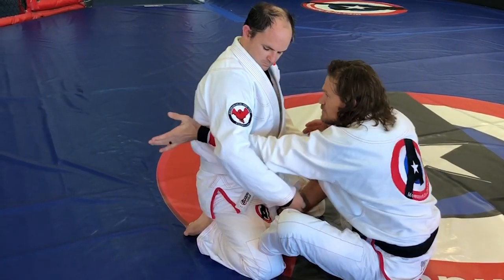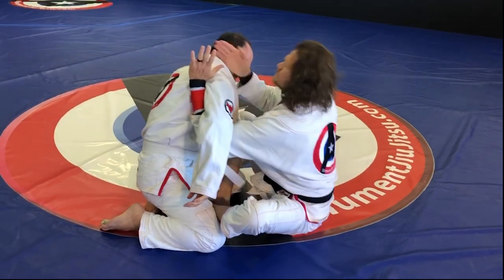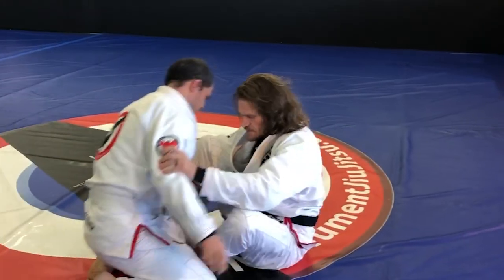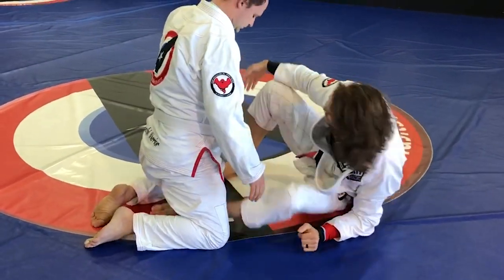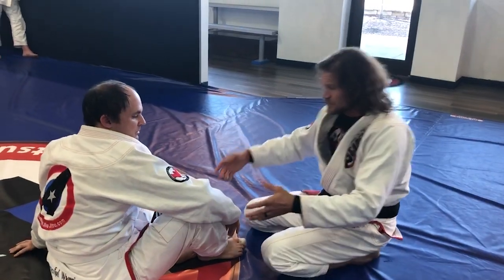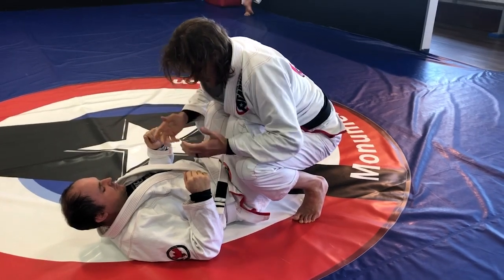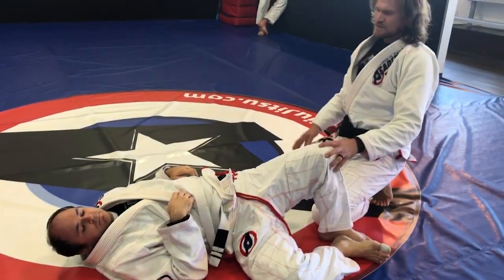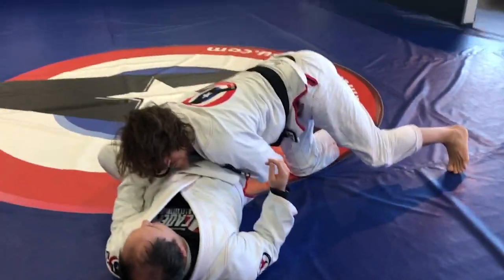Week 44 & 45: Inverted Kimura and butterfly guard pass & sweep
In this week's fundamentals Brazilian Jiu-Jitsu class we are working on the "Inverted Kimura" sequence from butterfly guard (also can be used from half-guard).  This gives you so many submission options from a single set up. Based on how your opponent reacts will give you a variety of submission possibilities.

We are also going over a butterfly guard pass and a cool sweep from butterfly guard.

Or visit MonumentJiuJitsu.com
Instagram.com/monumentjiujitsu
Facebook.com/monumentjiujitsu

Welcome to our weekly Vlog where we show you the happenings in the Academy as well as around town.  We will be covering the Moves of the Week from the Adult Brazilian Jiu-Jitsu class, as well as the Word of the Week in the Kids Martial Arts classes.

Visit us at The Academy of Martial Arts in Monument, CO.
We have Adult Brazilian Jiu-Jitsu, Fitness-Kickboxing, and Free Self-Defense classes.

We have a very family friendly and helpful atmosphere that promotes learning and fun.

Our Kids Martial Arts classes combine Brazilian Jiu-Jitsu (grappling) with Taekwondo (kicking and punching) and emphasize character development to improve your child"s focus and confidence.